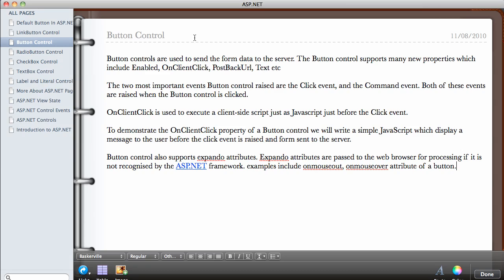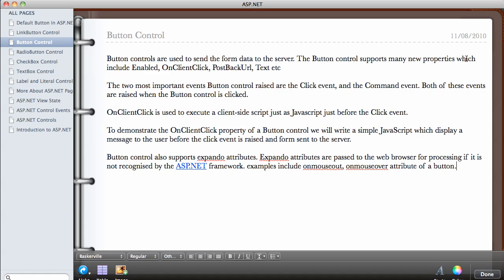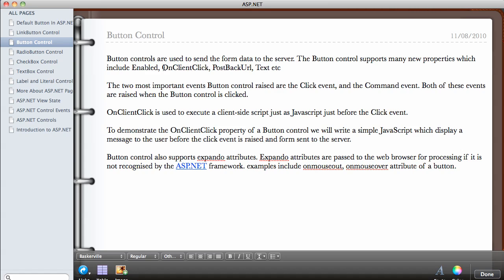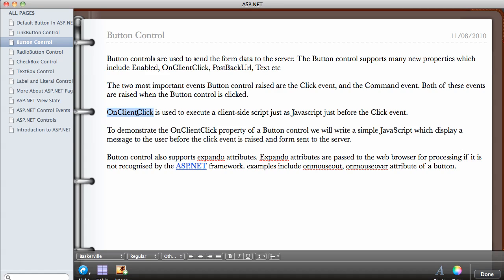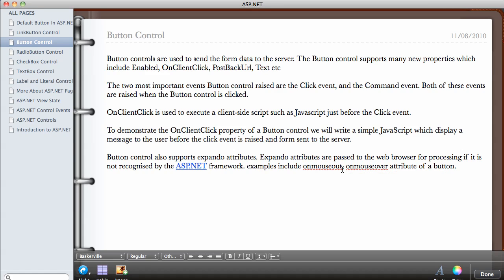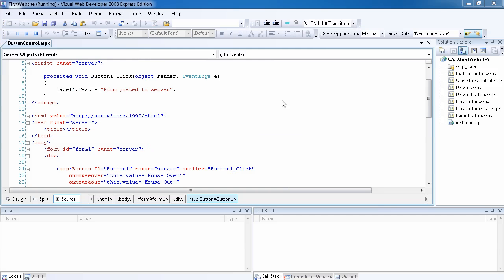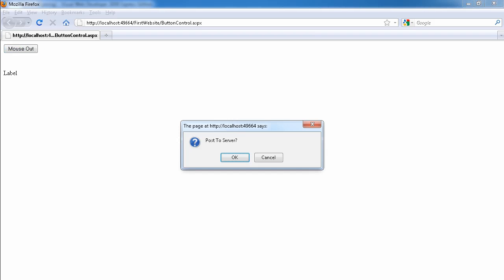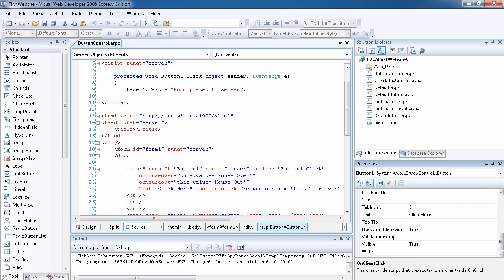10 - ASP.NET Button Control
The Button control is used to send the form data back to the server for processing. It supports the Enable, OnClientClick and PostBackUrl properties among many others. Two events that are raised are the Clicked event and the Command event which are raised whenever the Button control is clicked. OnClientClick is used to handle any Button client side script such as JavaScript that may be included in the Button Control. It also supports something known as Expando attributes